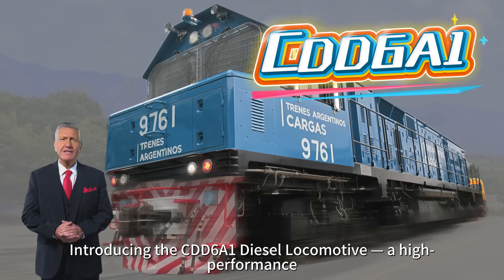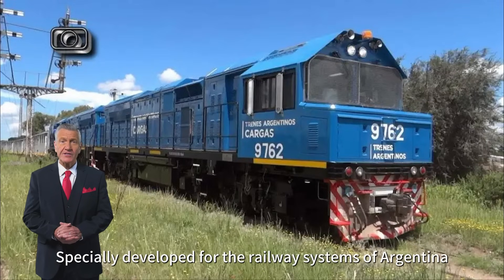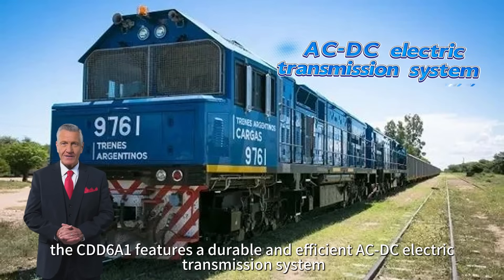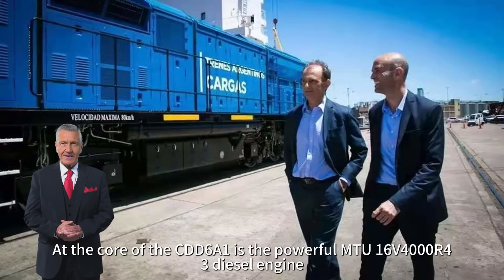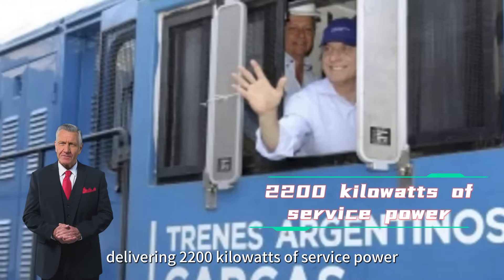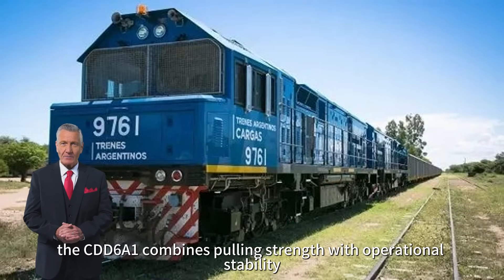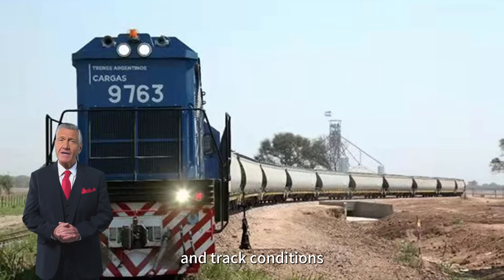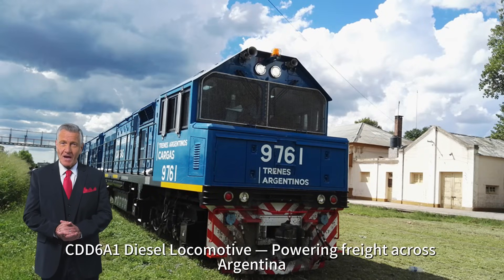CDD6A1 Diesel Locomotive – Built for Argentina’s Narrow-Gauge Freight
High-performance locomotive with a 2200 kW MTU engine, AC-DC transmission, and robust design — engineered for long-haul freight across Argentina’s narrow-gauge railways.